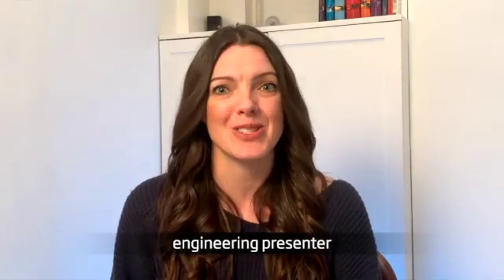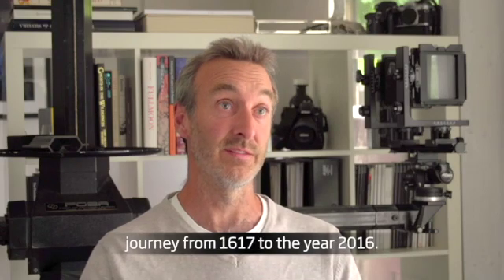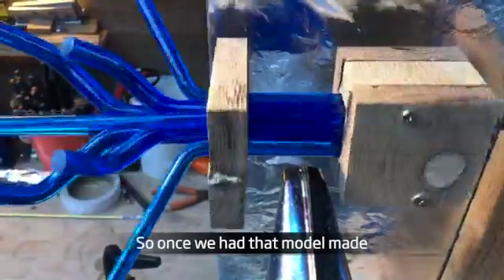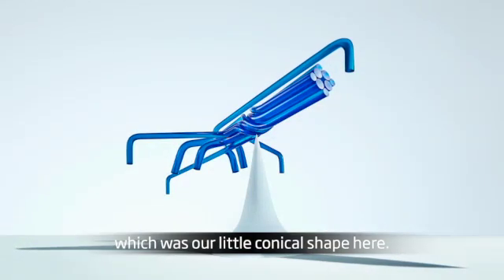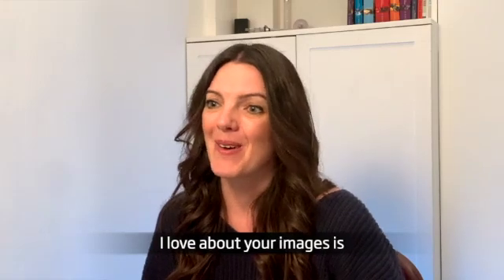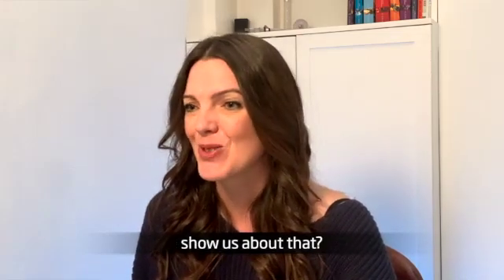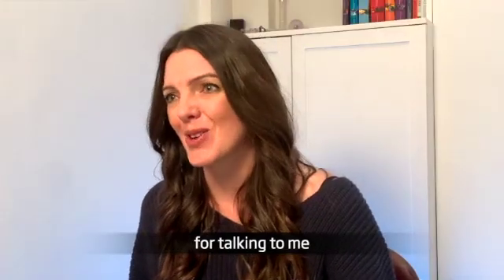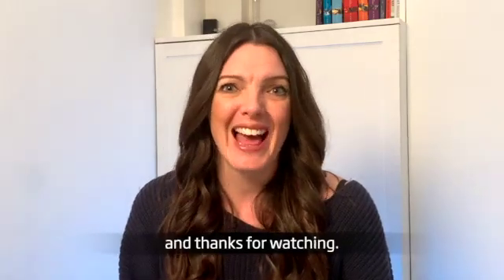MacRobert Award for Engineering Innovation: Fran Scott interviews Ted Humble-Smith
Fran Scott interviews Ted Humble-Smith, the conceptual photographer behind the images in our online exhibition.